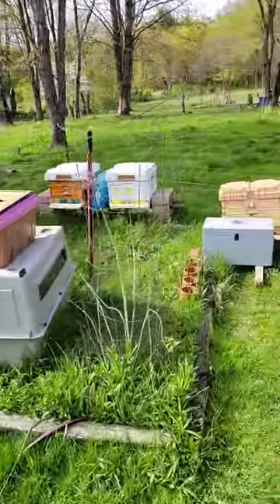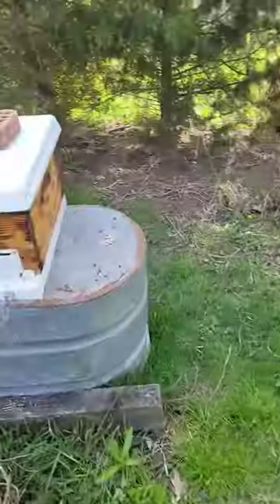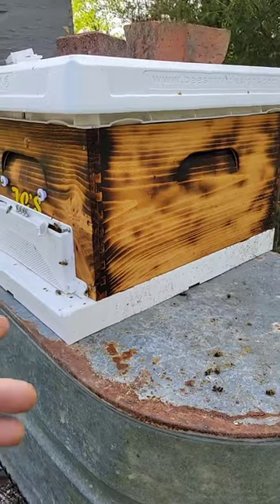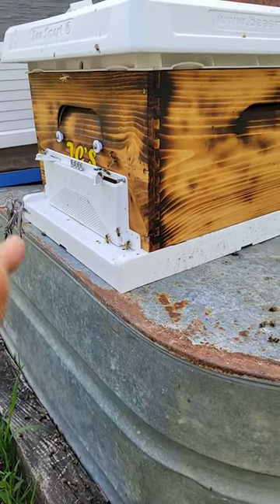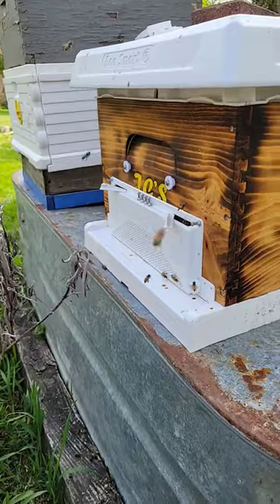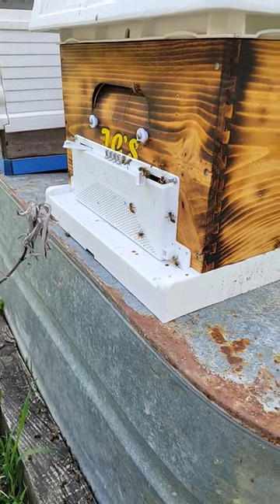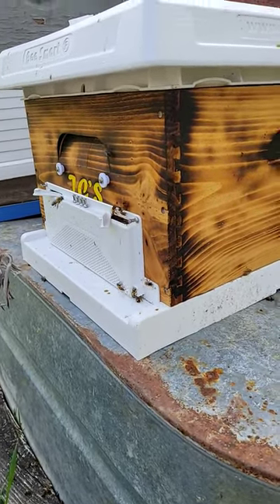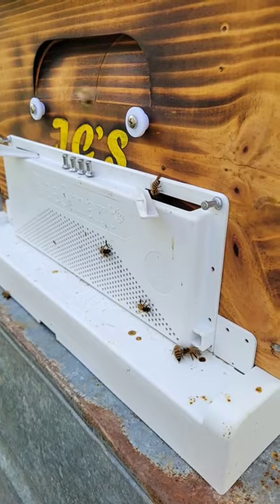Bees Are Smart..... Bees quickly learn to use Bee Smart robbing screen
Bees quickly learn to use Bee Smart Robbing screen. Just last week I share some of the Bee Smart products I would be using this summer.